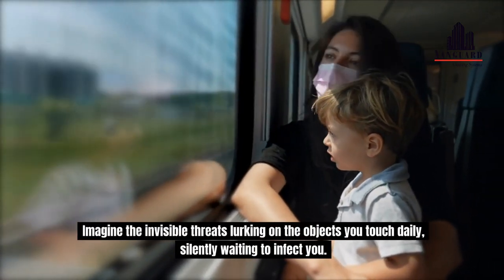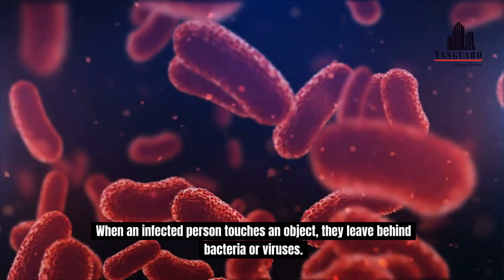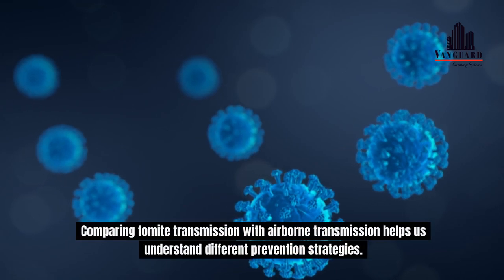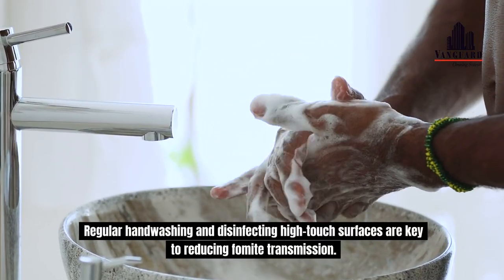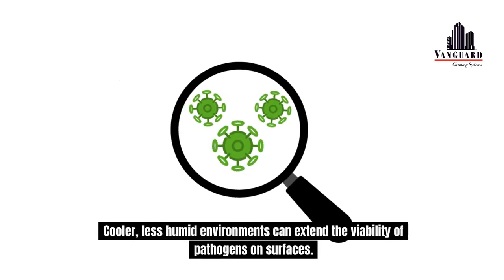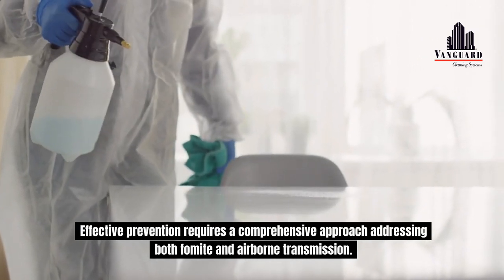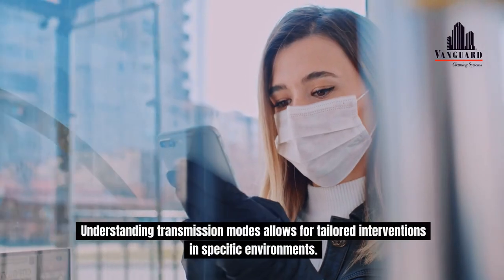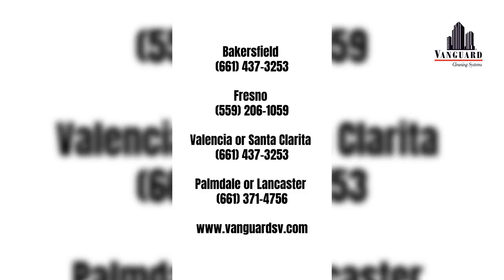Understanding Fomite Transmission How Everyday Objects Spread Diseases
Ever wonder how touching a doorknob or gym equipment can make you sick? In this video, we dive into the hidden dangers of fomite transmission, a sneaky way diseases spread through common objects. Learn how germs like bacteria and viruses can survive on surfaces for hours or even days, just waiting to infect the next person who touches them.

💡 What You’ll Discover:

    What fomite transmission is and why it matters.
    The difference between fomite and airborne transmission.
    Essential tips for preventing the spread of germs through surfaces.
    How environmental factors like temperature and humidity affect pathogen survival.

Whether you're at home, in the gym, or at work, understanding fomite transmission is key to staying healthy. We’ll also share practical steps to protect yourself, including proper hand hygiene and effective cleaning routines.